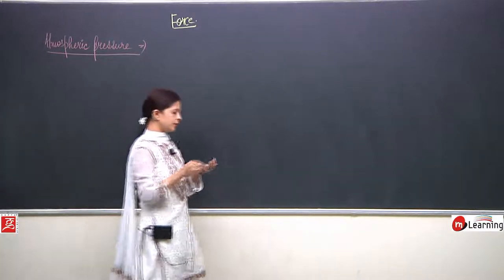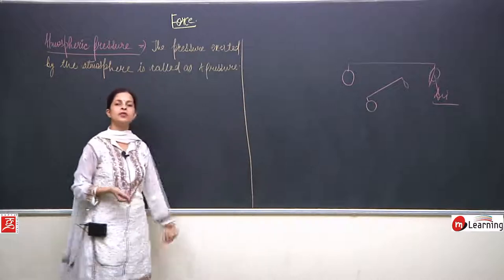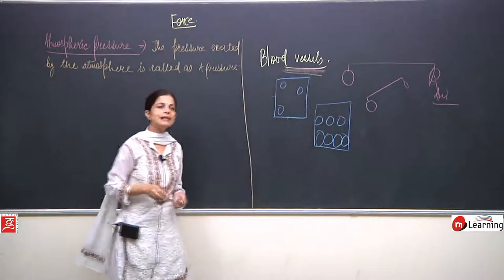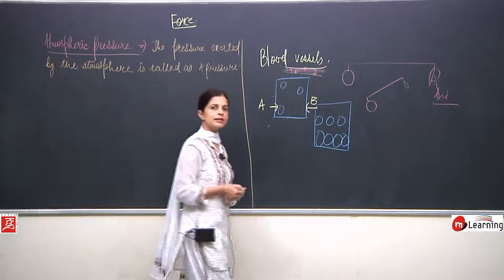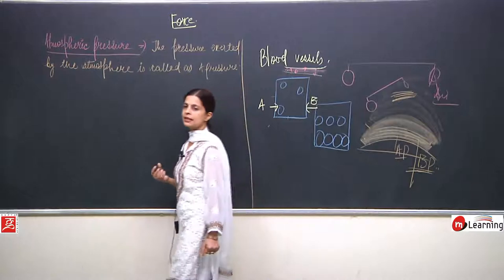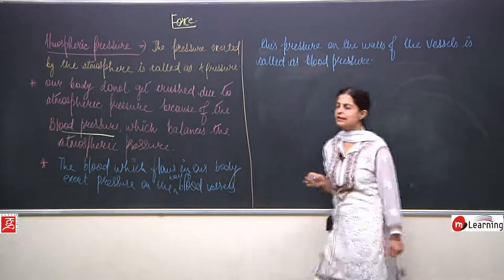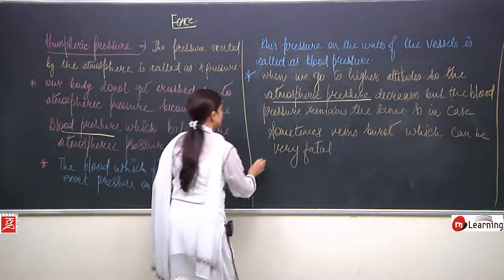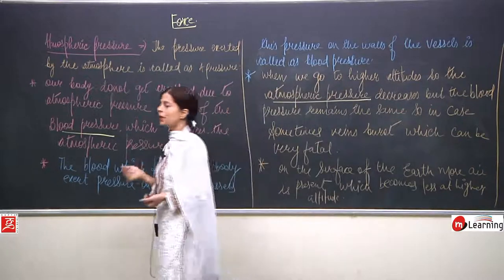Force - Class 8th - 12/17